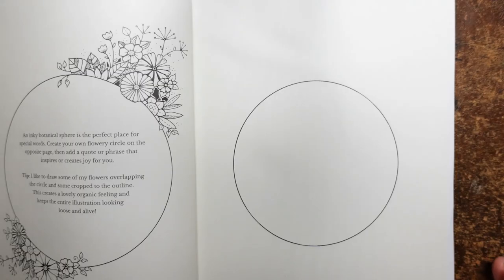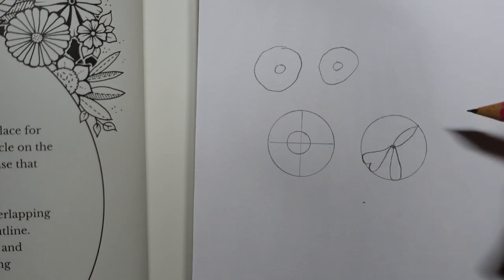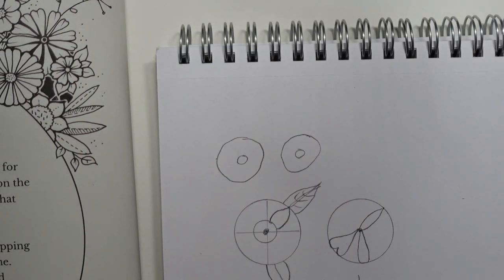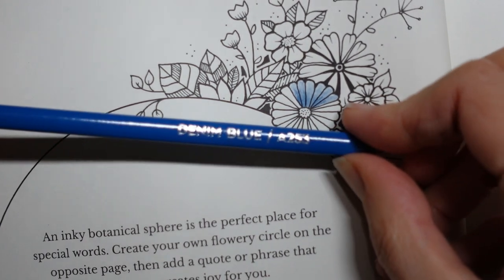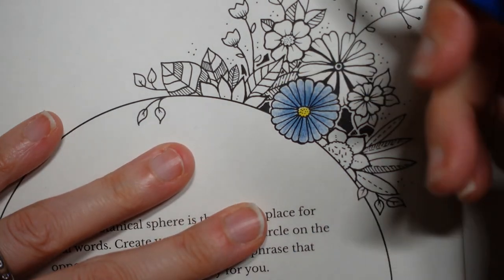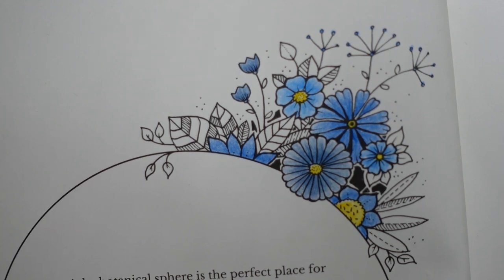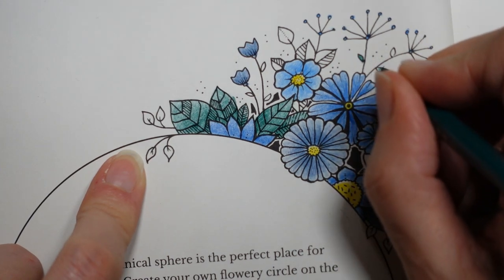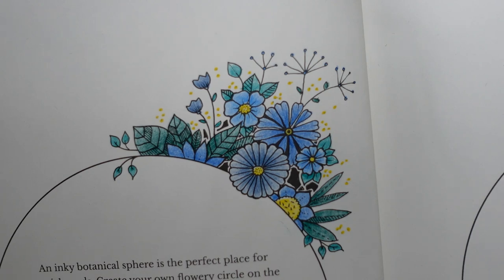Adult Colouring Tutorial Botanical Sphere - from 30 Days of Creativity by Johanna Basford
This is a tutorial showing how to draw and colour the botanical sphere from 30 Days of Creativity by Johanna Basford using Arteza Premium Pencils.

🌻🌻 Arteza pencils used:
Emerald Green
Forest Green
Denim Blue
Mykonos Blue
Indigo Blue
Lemon Yellow

🌻🌻 Get the Resources:
30 Days of Creativity -
Arteza Premium Pencils
Posca Yellow
Rotring Circle Template

🎥🎥 Items that I use to film:
Camera –